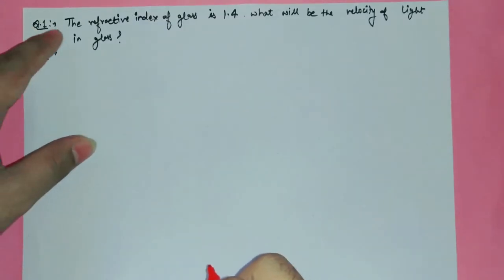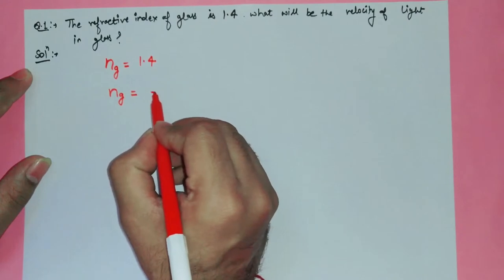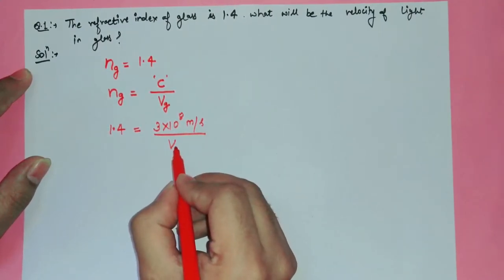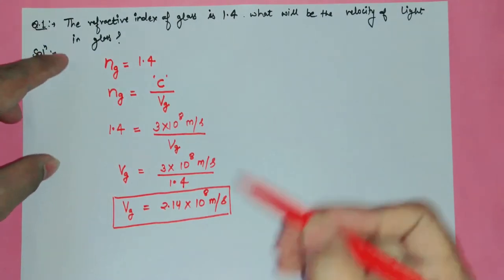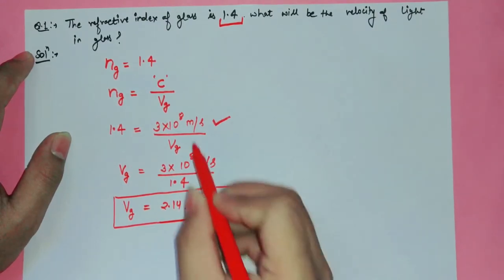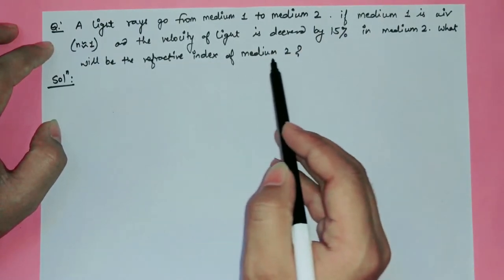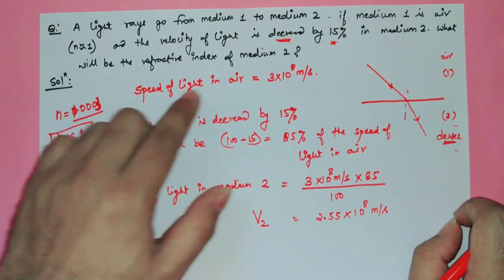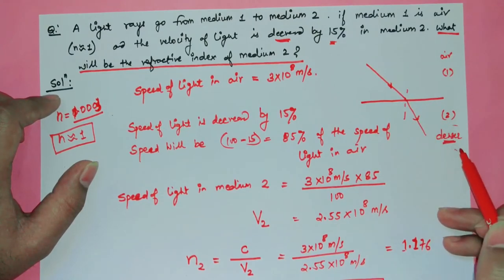Lecture 4_Reflection_of_Light | Suraj Singh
extra numerical on refractive index